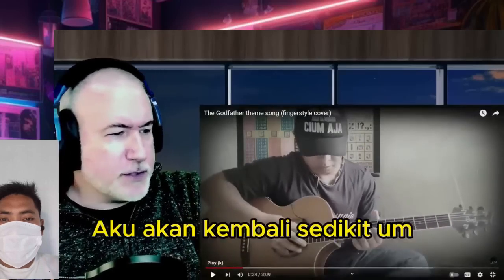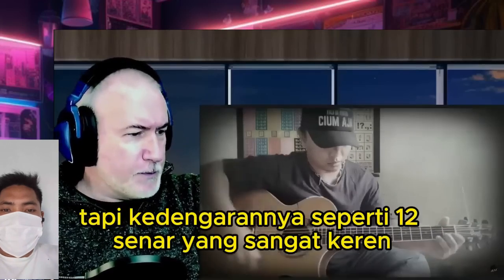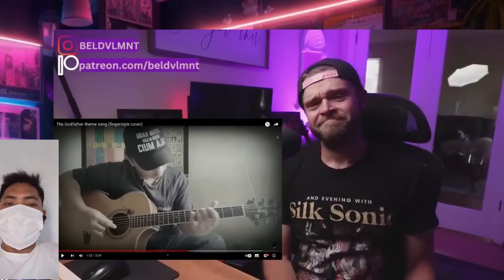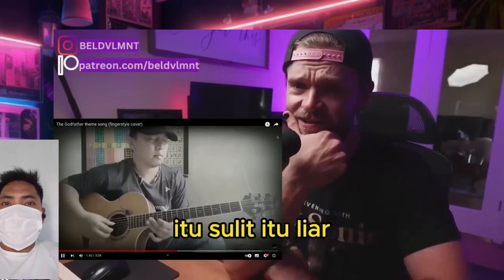SEMUA 4 MUSISI PADA KAGET ALIP BA TA MELIBAS SEMUANYA HANYA DENGAN ANDALKAN GITAR BOLONG